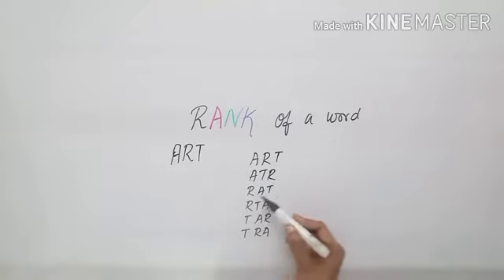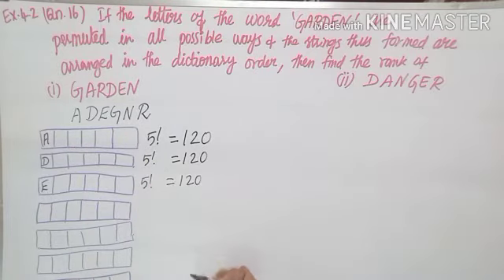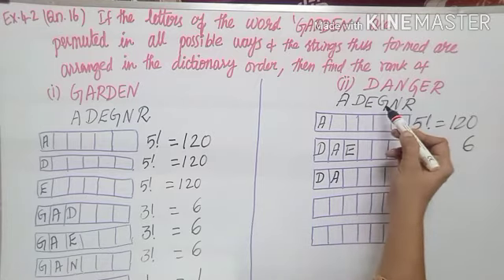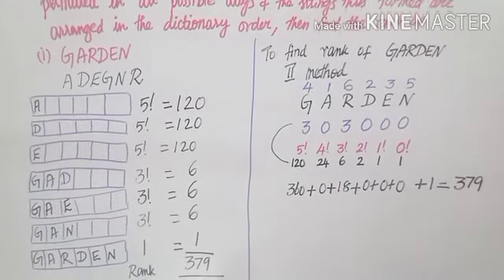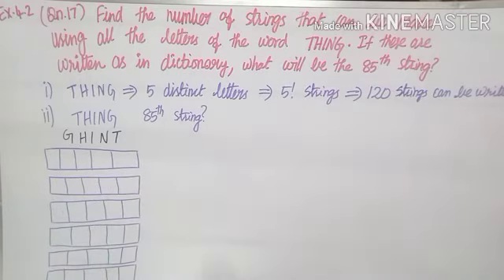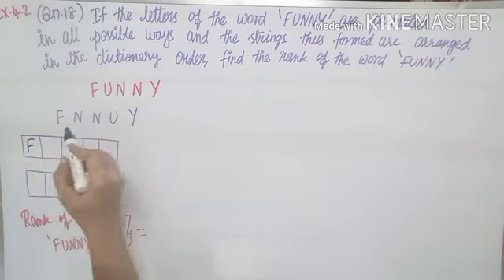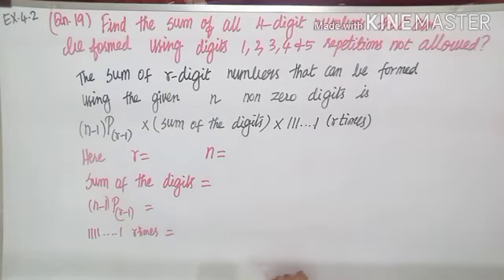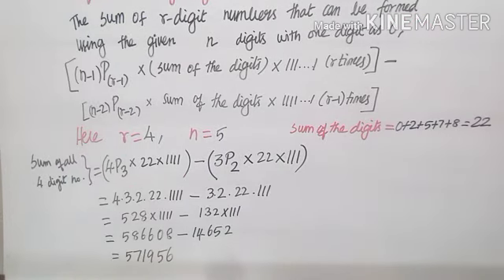Std11|Ex4.2-16to 20 |MT29 |Maths | Rank of a word | Sum of the numbers using given digits